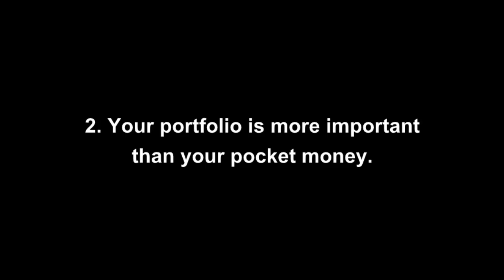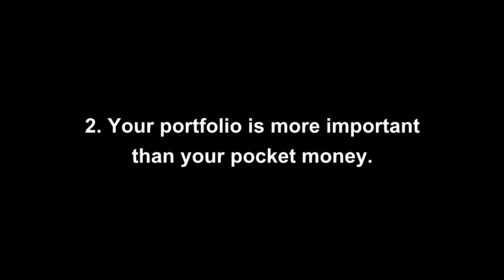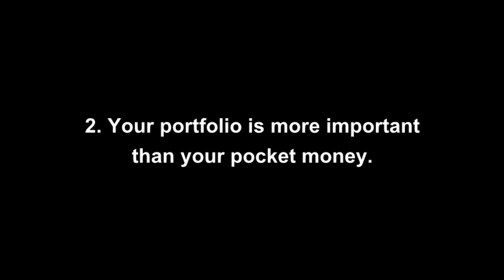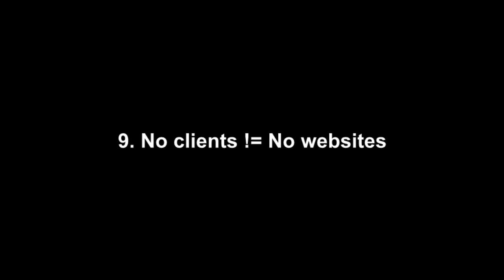10 Things I Wish I'd Known When I Started Web Development [YEAR 3]